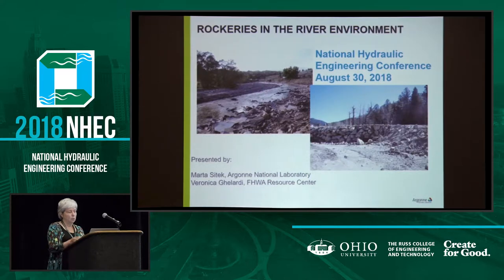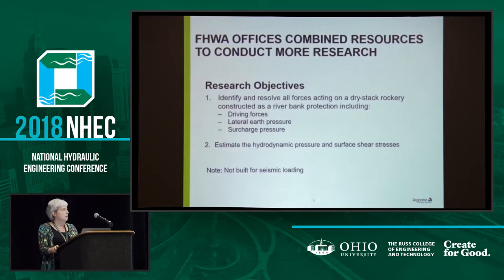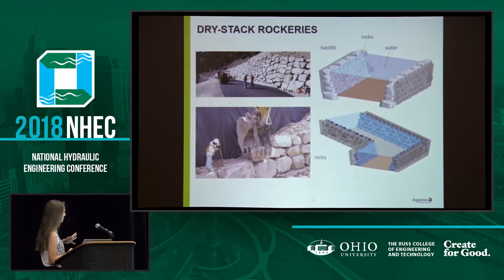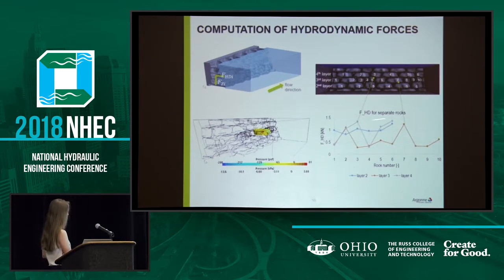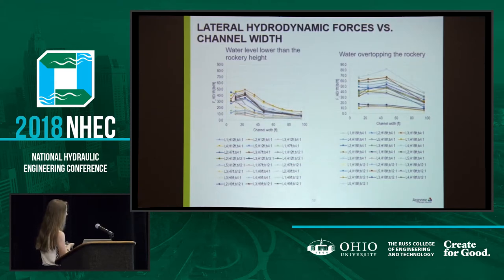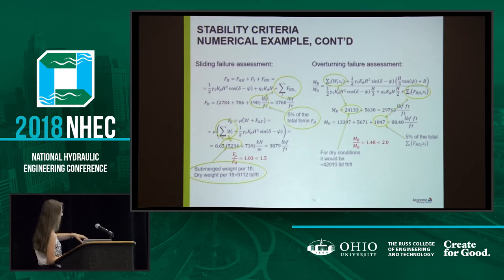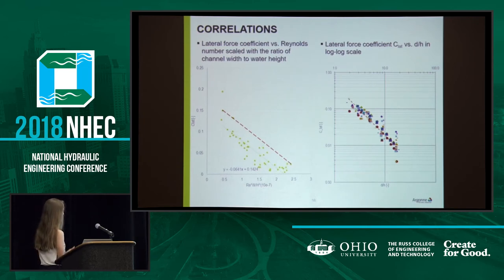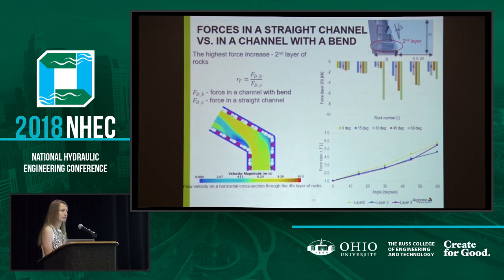Veronica Ghelardi - Rockeries in the River Environment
2018 NHEC - NATIONAL HYDRAULIC ENGINEERING CONFERENCE

TITLE:
Rockeries in the River Environment

AUTHOR:
Veronica Ghelardi, FHWA RC

ABSTRACT:
The High Performance Computing resources available at Argonne National Laboratory’s Transportation Research and Analysis Computing Center were used to perform three-dimensional computational fluid dynamics (CFD) analyses of hydroplaning risk on highways and hydraulic efficiency of a grate as a part of the Hydraulics Research Program at the Turner-Fairbank Highway Research Center, through an Interagency Agreement between DOT and DOE.
Hydroplaning occurs when a water film exists on a road and vehicles are traveling at a speed that does not provide sufficient time for the tires to push the water film out of the tire path, allowing the tire to maintain in contact with the road. The water film thickness is a primary parameter used in evaluating the hydroplaning risk. The present CFD study takes into account various factors that influence the development of the water film on modern many lane roadways, such as: geometry of a roadway: road width, cross slope, longitudinal slope, as well as type of drainage, at varying rainfall rates.
Proper design of surface drainage of rural/urban highways is essential to minimize flooding and to provide for traffic safety. Inlets collect the excess storm water from a roadway and discharge it to storm drains. Knowing the performance of inlets, defined as the percentage of intercepted flow to the total street flow, is necessary in the design of inlet spacing.
A hydraulic performance assessment of a CB25 type of catch basin with an inlet grate, was performed using 3D CFD analysis with a goal to yield the following results: (a) efficiency curves as function of the spread or volume flow rate, the longitudinal slope, and the shoulder width, (b) the flow spread along the roadway in the vicinity the catch basin inlet, and (c) drainage area curves used for designing the spacing between drains.

BIOGRAPHY: Veronica Ghelardi
Veronica Ghelardi is a registered Professional Engineer in Colorado and has 19 years of experience in hydrology and hydraulics with a MS in Water Resources from the University of Maryland.  Ms. Ghelardi currently works for the Federal Highway Administration’s (FHWA) Resource Center Hydraulics Technical Service Team as a senior hydraulic engineer. She is involved in numerous activities including technology deployment, technical assistance to State DOTs, and training.  Prior to this position, Ms. Ghelardi served as the Central Federal Land’s (CFL) Hydraulics Team Lead and the Federal Lands Hydraulics Discipline Champion.  In her six years with CFL, Ms. Ghelardi worked in 14 western states performing hydrology, 1-dimensional and 2-dimensional hydraulic analysis for bridges, culverts, low water crossings and other hydraulic structures. Ms. Ghelardi started her hydraulics engineering career with Maryland State Highway Administration in the Structural Hydraulics Unit.